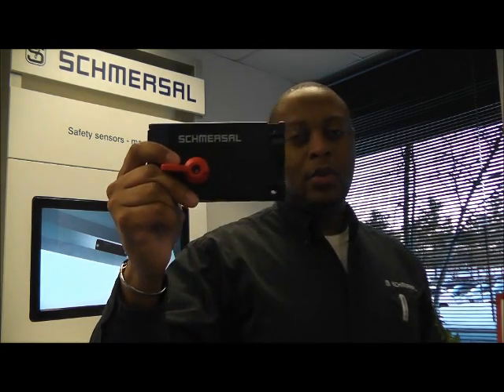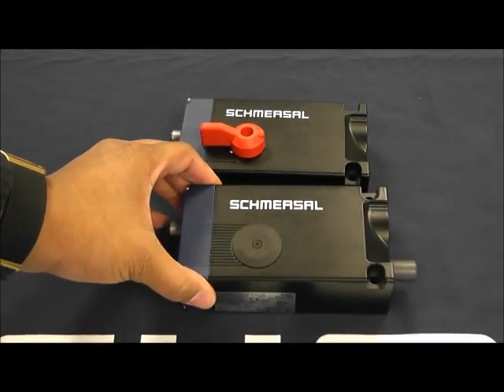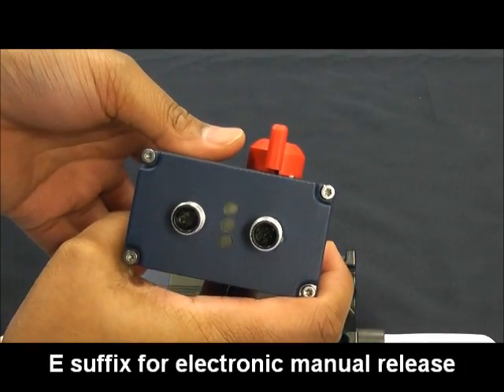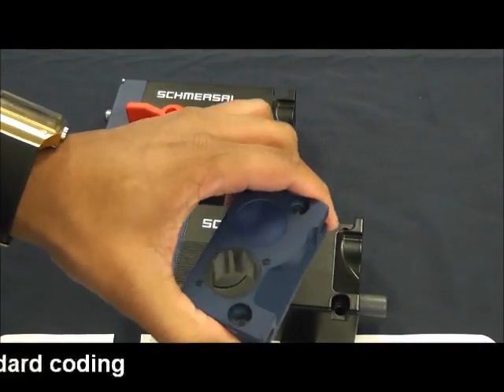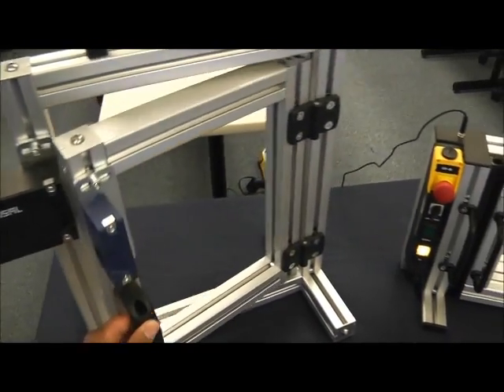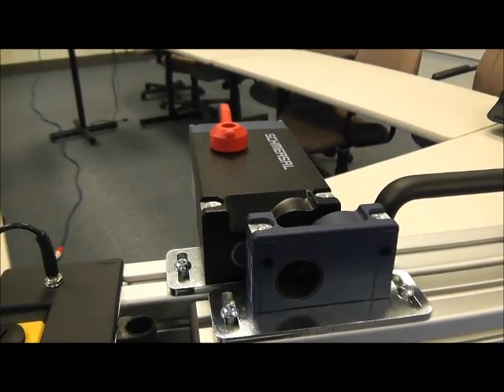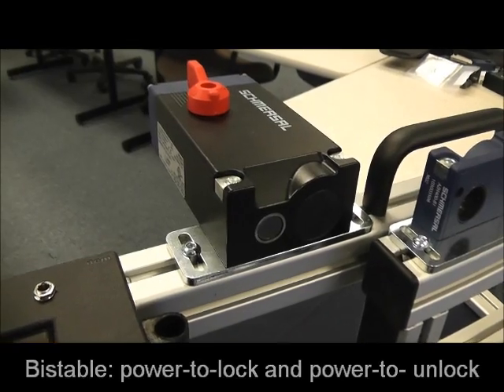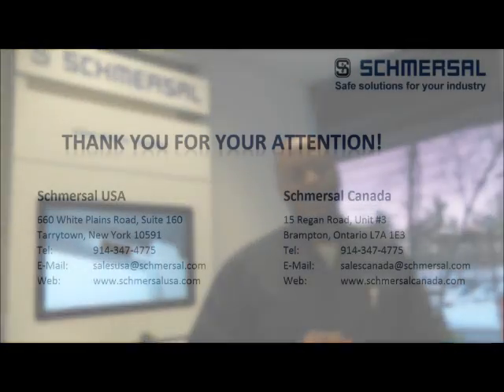Schmersal Product Demo - AZM400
Devin Murray, Schmersal Application Engineer demonstrates the AZM400.

The AZM400 is a motorized bolt lock with an integrated RFID sensor.

The AZM400 is a locking switch for machine guard doors that must be secured for safe operation. It provides a locking force of 10,000 N to keep the guard door securely locked until dangerous conditions, which may exist even after removal of power, have abated.

Since the locking bolt is motorized, the AZM400 is both power-to-lock and power-to-unlock. It is bi-stable in the event of a power failure, which maintains the last locked status of the interlock. It is available with a manual by-pass or an emergency exit knob (T) if the unit is mounted inside the hazardous area, which allows the bolt to be retracted manually. There is a version available with an electric manual release (E), which allows the unit to be hooked up to an auxiliary power supply to allow the motor to retract the bolt.

The AZM400 also has integrated a radio frequency identification (RFID) sensor to detect the actuator and indicate a closed guard. This non-contact operating principle limits wear on components, tolerates misalignments, and offers the option of individual coding.

For technical information on the AZM300, visit our online product catalog